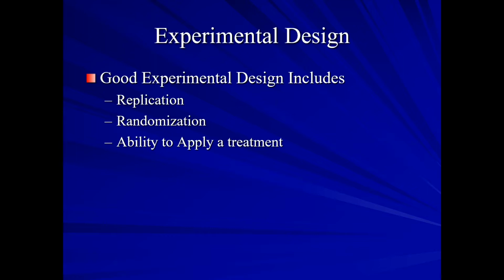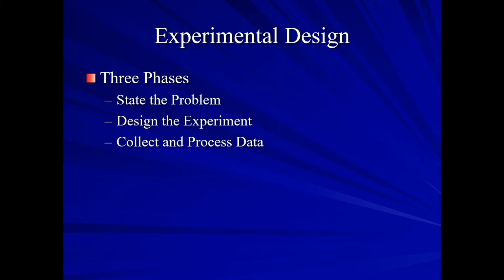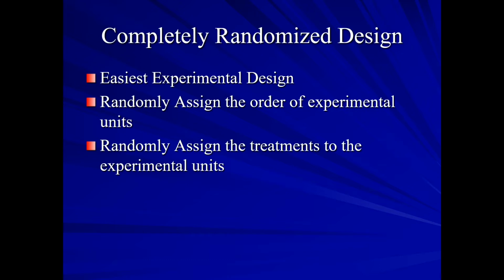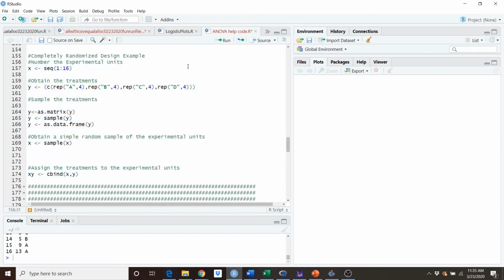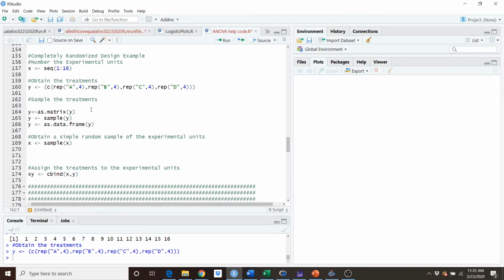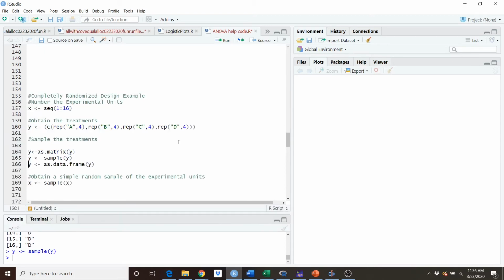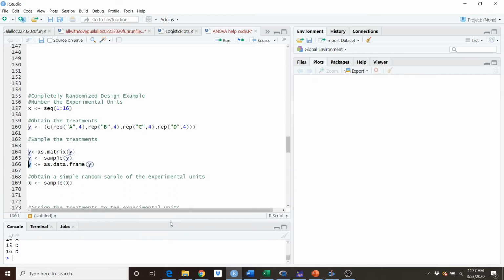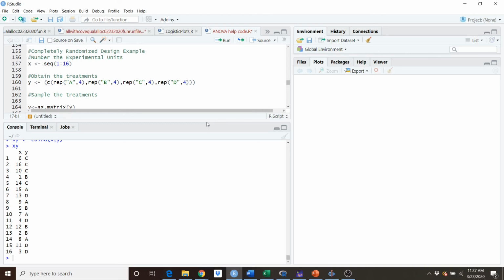ANOVA 2 Completely Randomized Designs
In this video I discuss the important features for a good experimental design and show how to create a completely randomized design